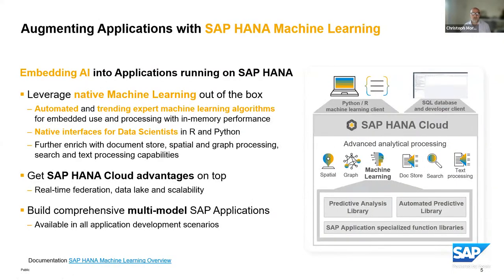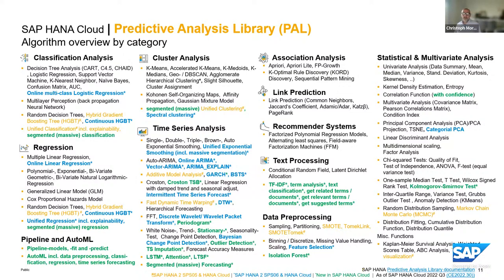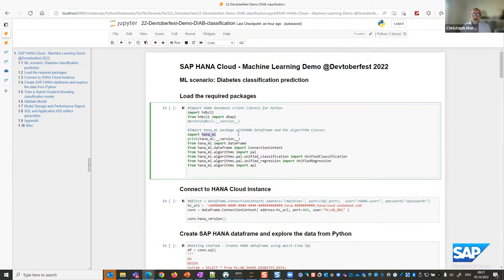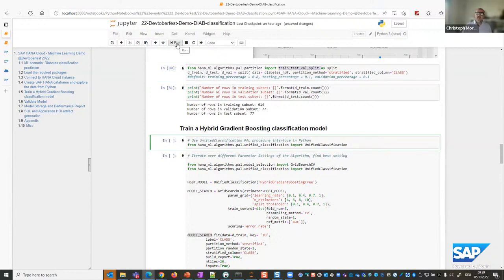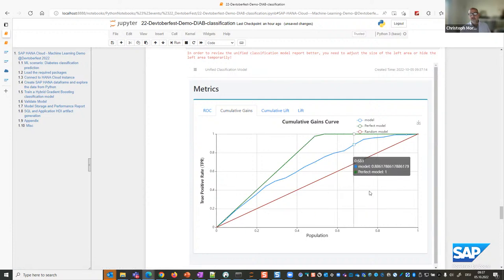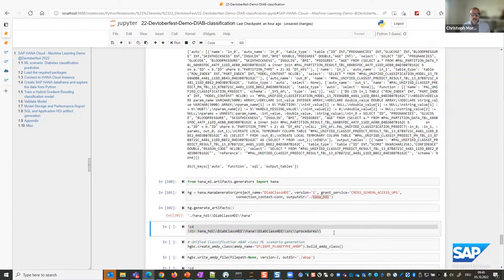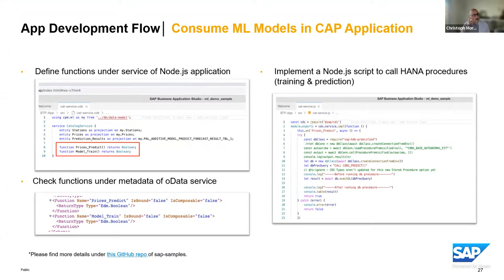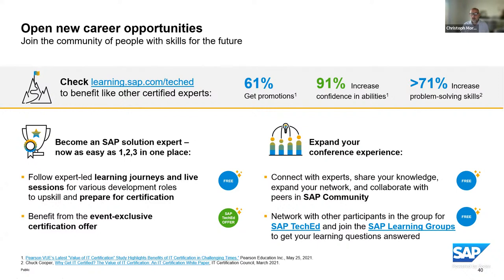🔵 Build your Machine Learning Scenario for your SAP HANA Cloud application from Python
Learn from Christoph Morgen how the Python Machine Learning client for SAP HANA can be used to build classification, regression, or time series forecasting scenarios using the Predictive Analysis Library (PAL) or the Automated Predictive Library (APL).
See how the latest Machine Learning AutoML capabilities can help to build even better models in less time.